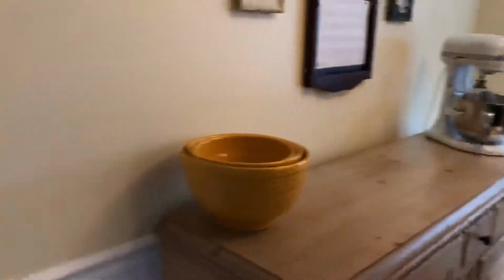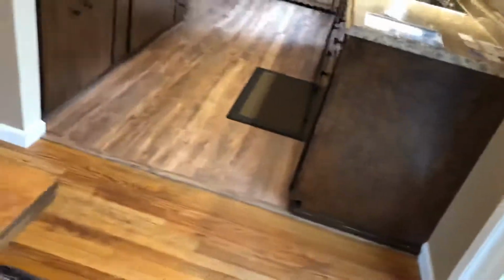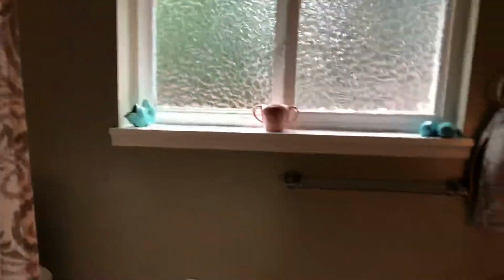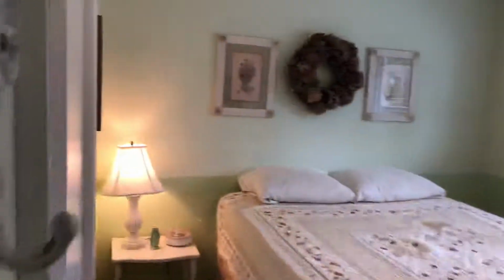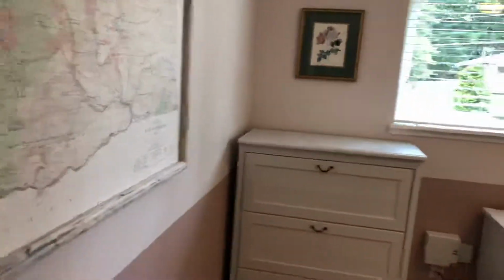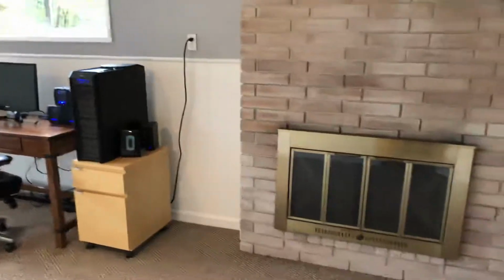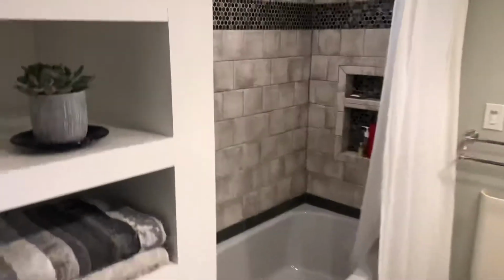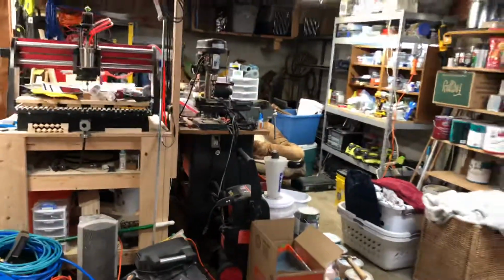Open House in Edmonds - 9/28